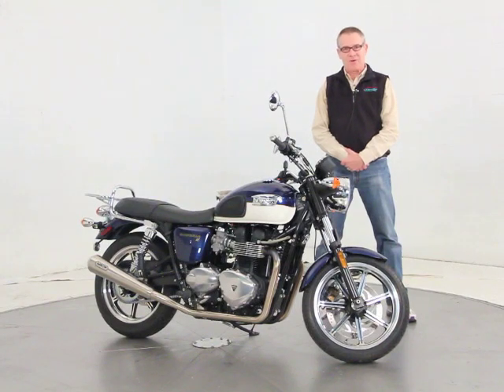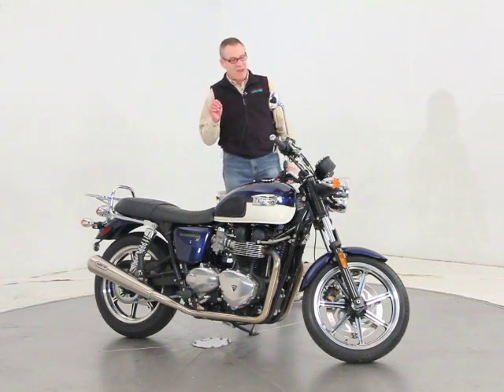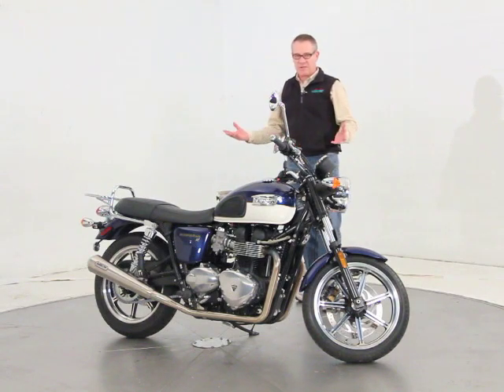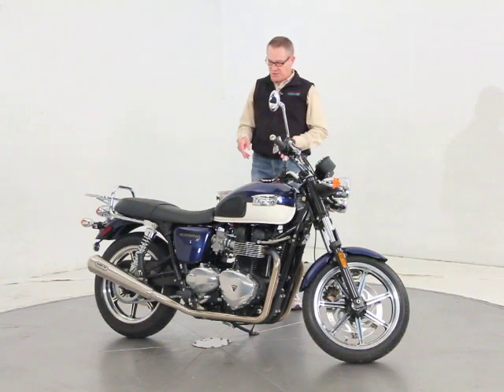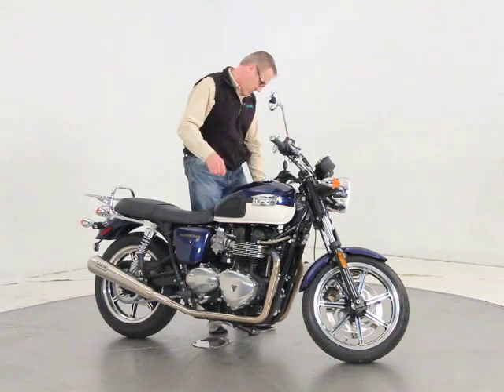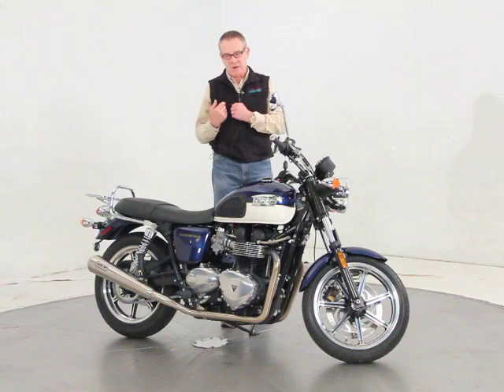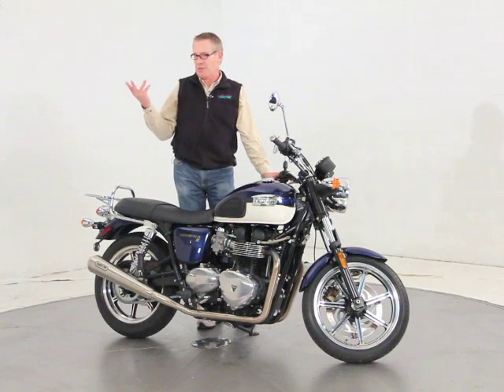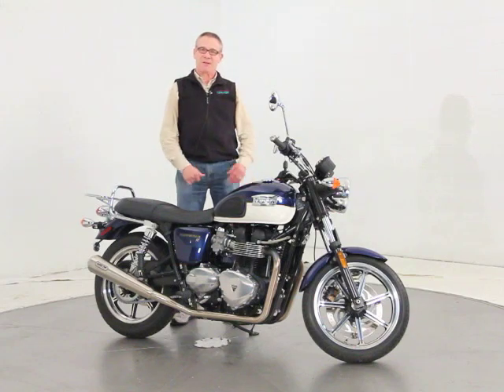021309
2012 Triumph Bonneville SE